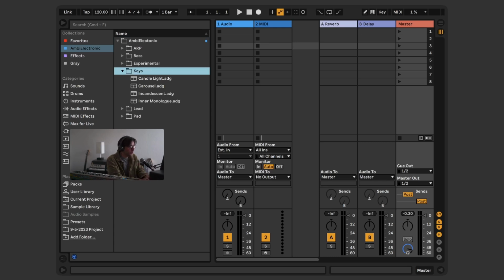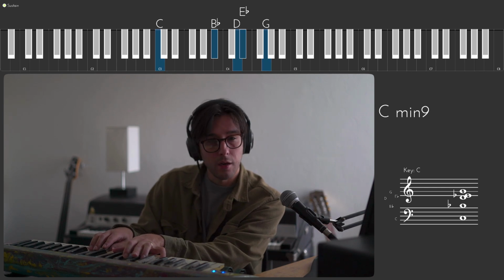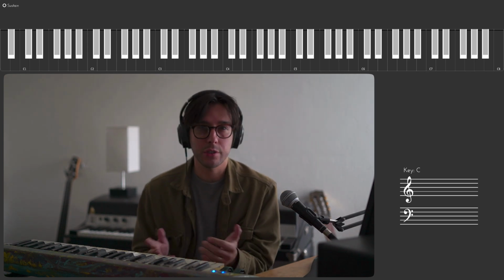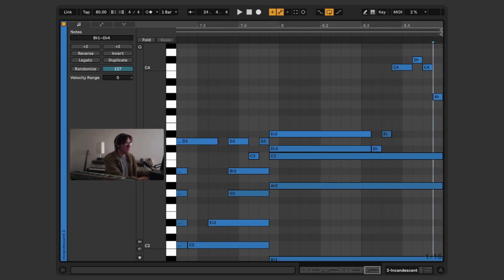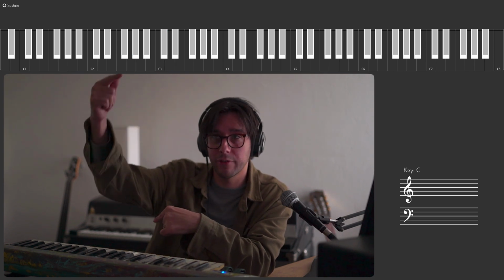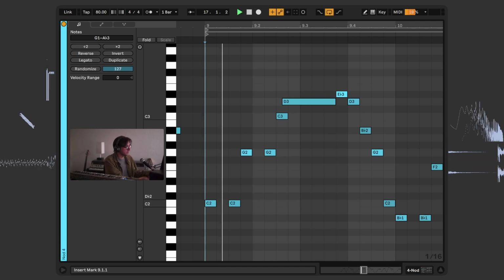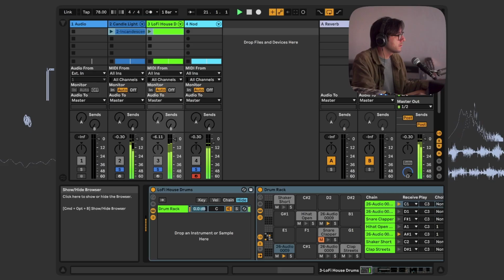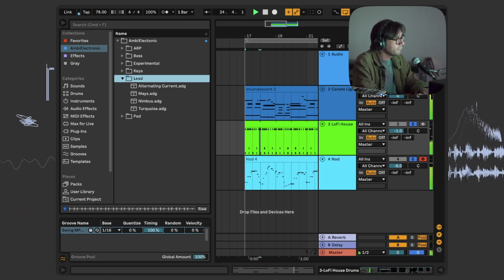this beat made me astral project to the Grand Canyon